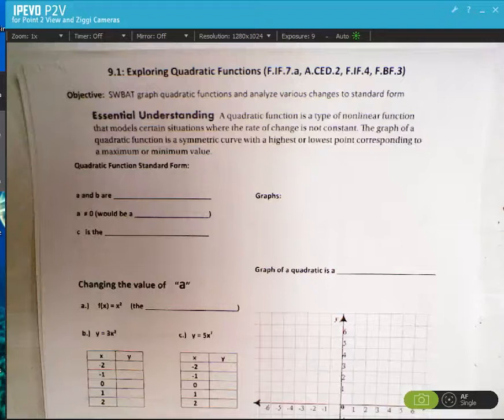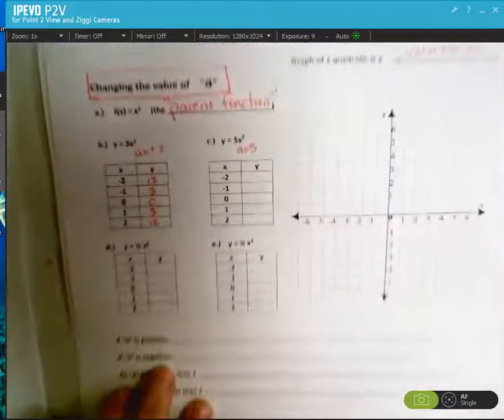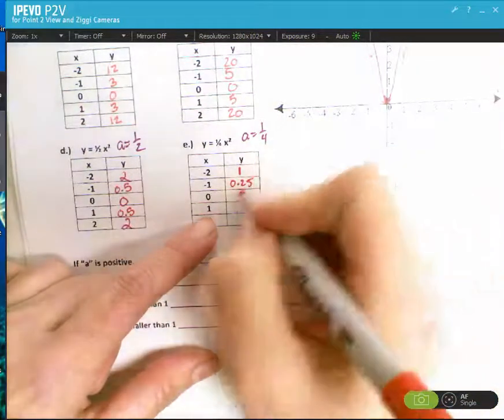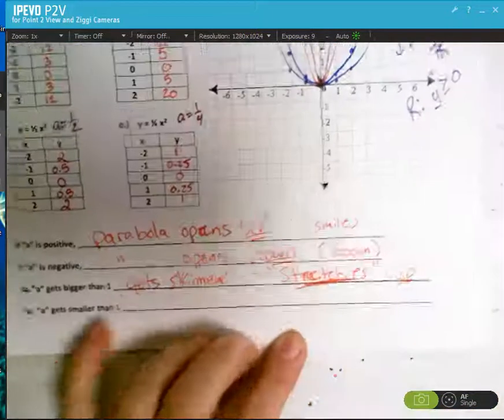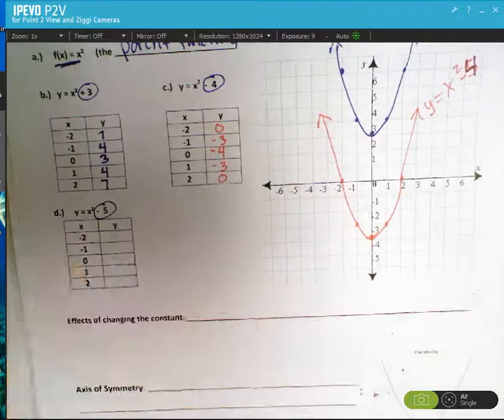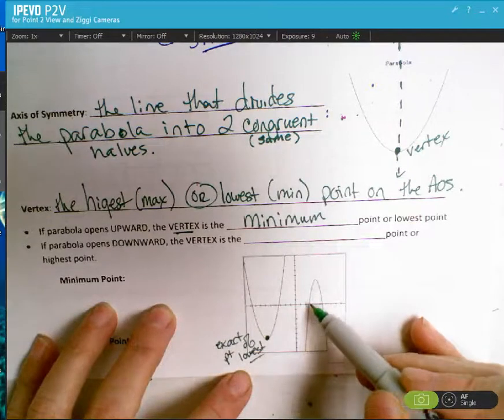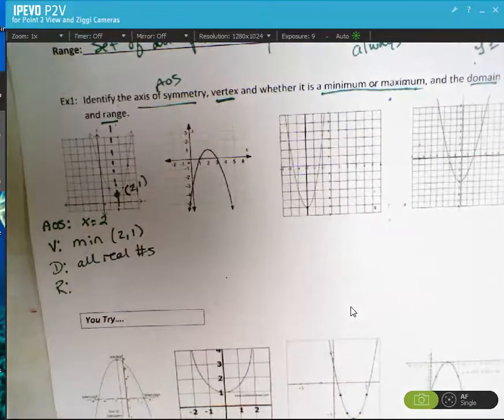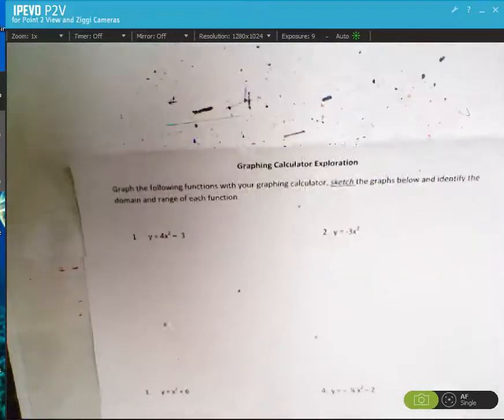STANOFF Alg 9 1 Video